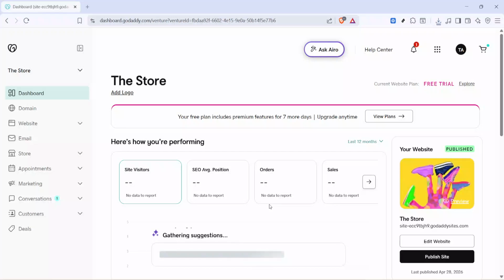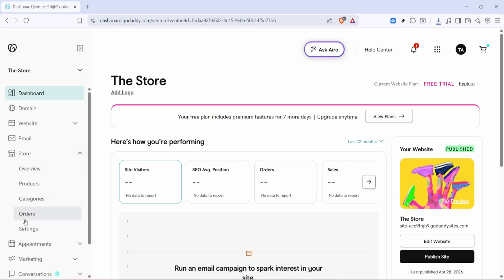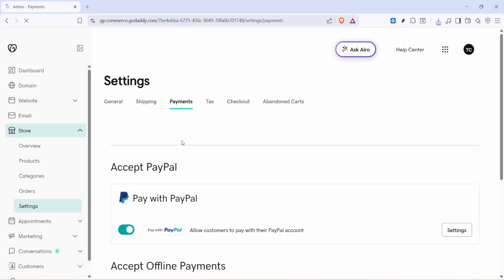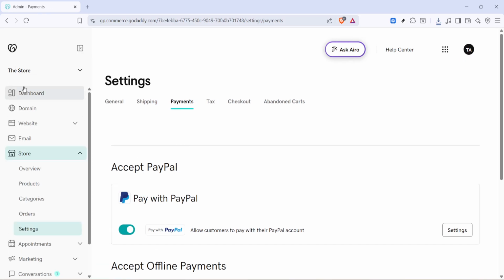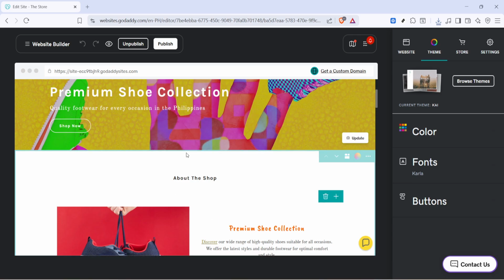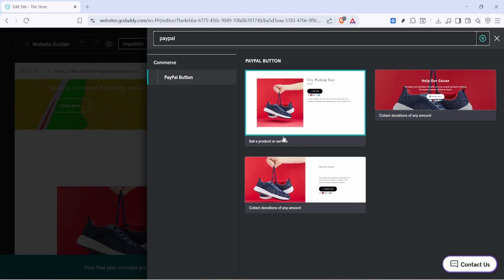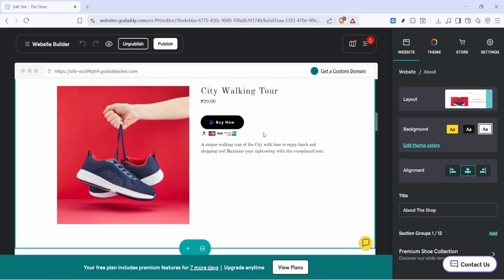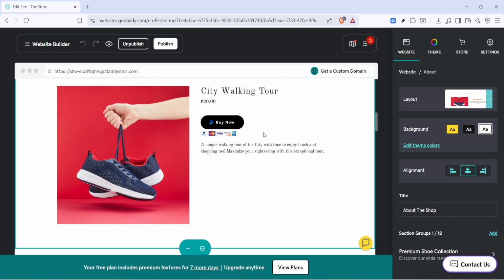How to add PayPal payment button to GoDaddy website (Step By Step 2026)